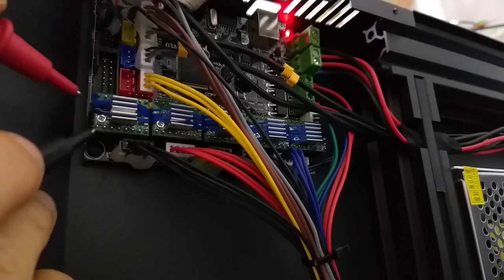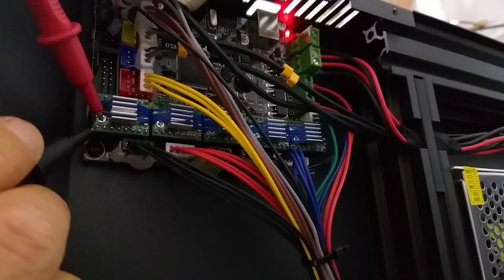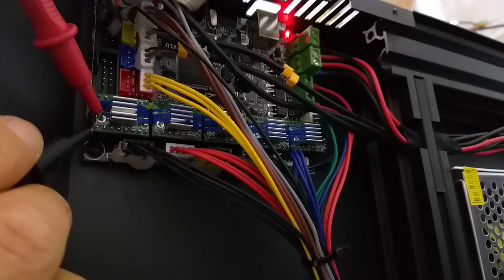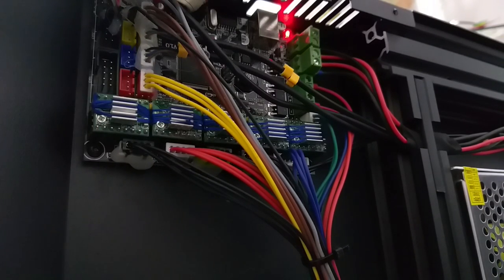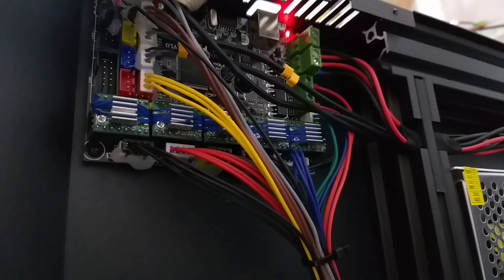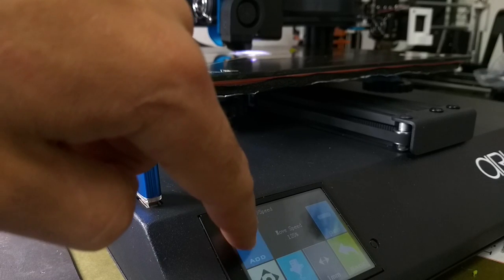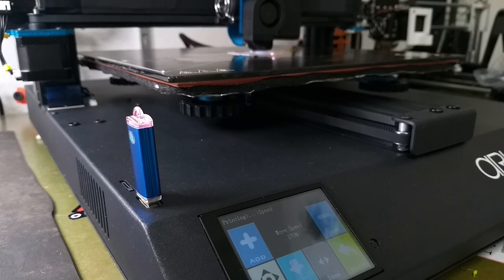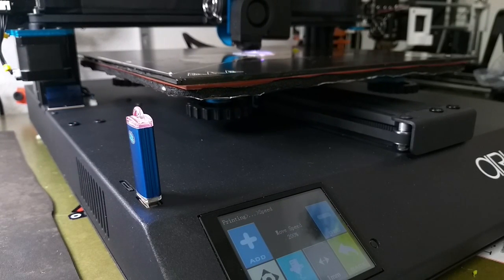HOW TO SOLVE - Artillery Sidewinder X1 CheckSum Error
Printer:
🔴 Artillery 3D Printer

Do you want a better adhesion in your bed?
Kapton tape
Check this video